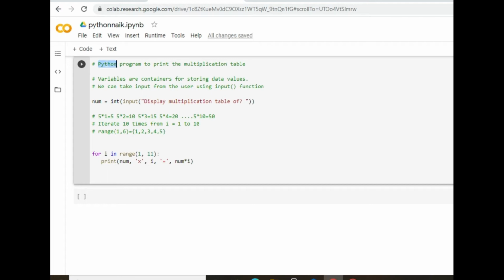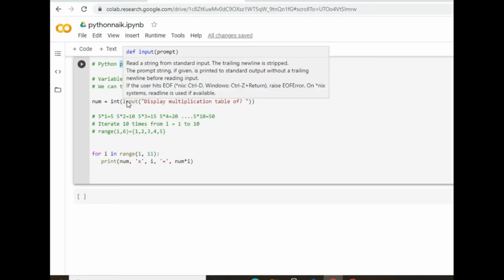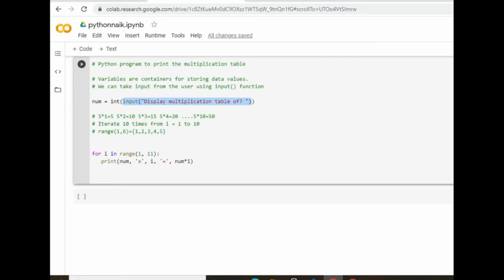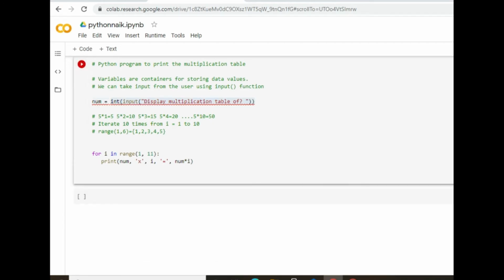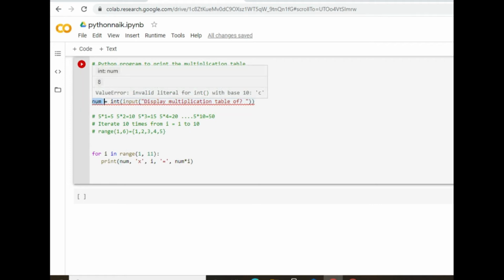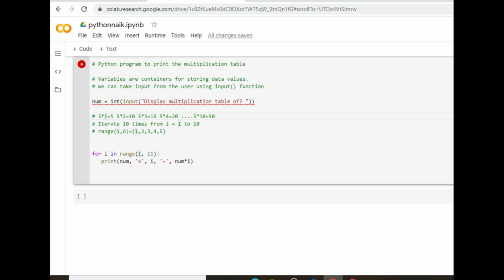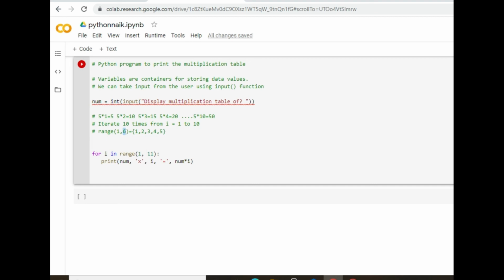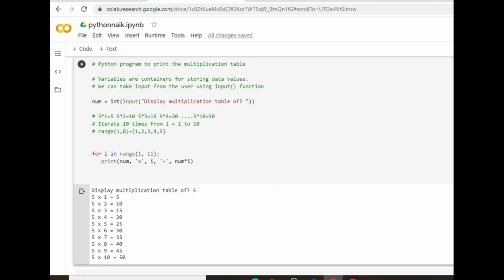Python programming tutorial for beginners | User input | Program to print the multiplication table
In this tutorial, we will learn about Basic python tutorial for beginners | User input function.